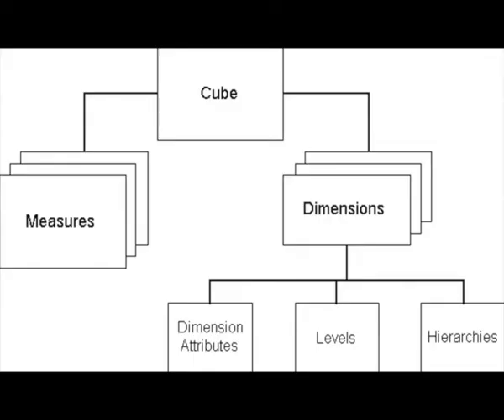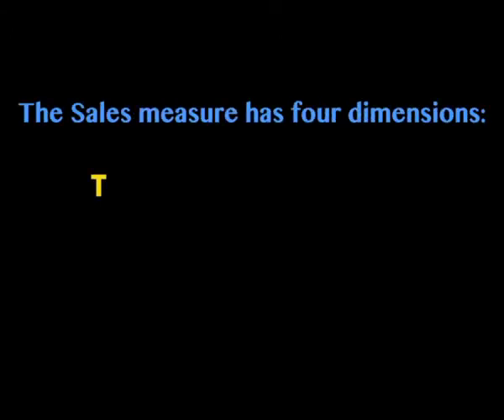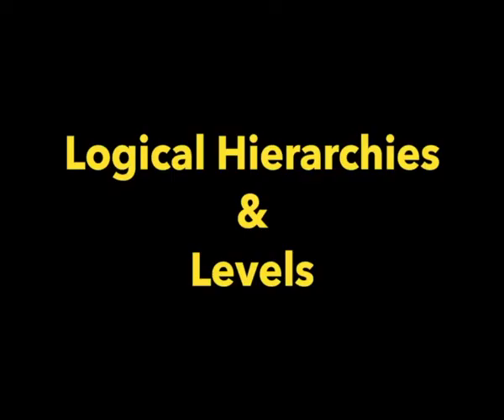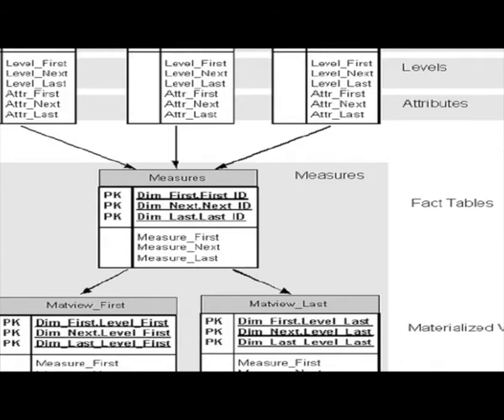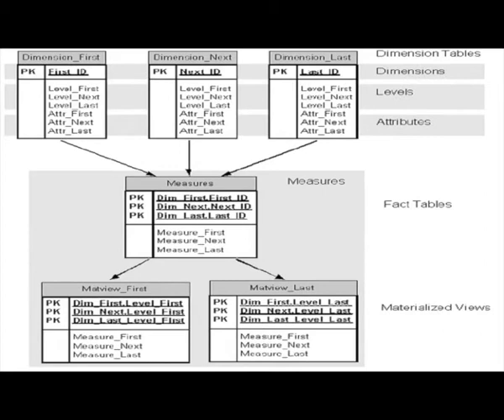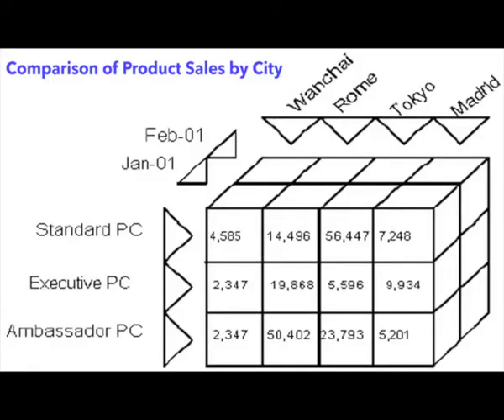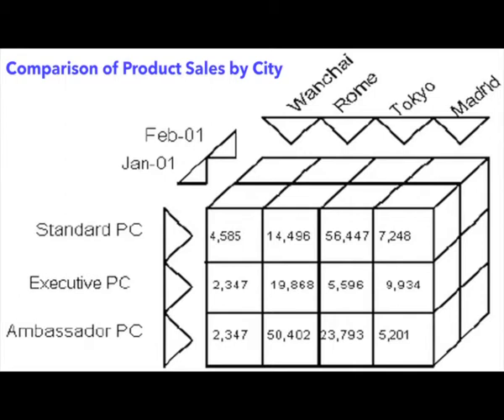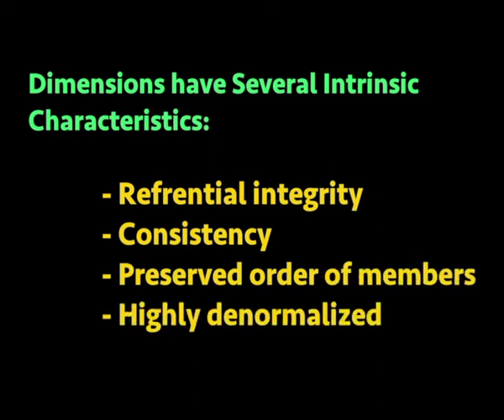Multi Dimensional AND Model Data Warehouse Architecture